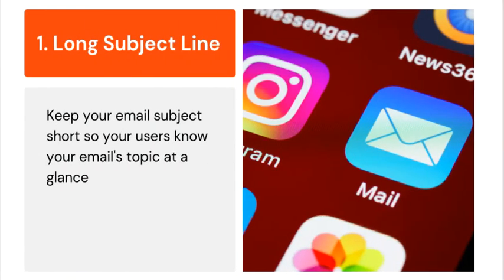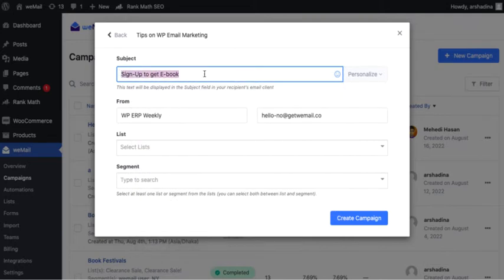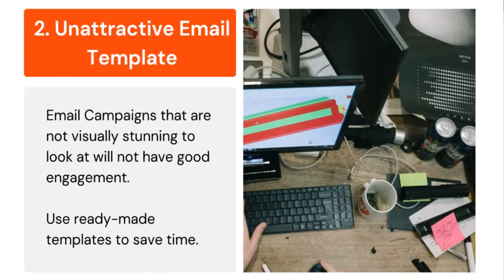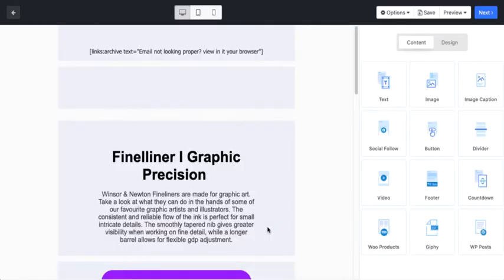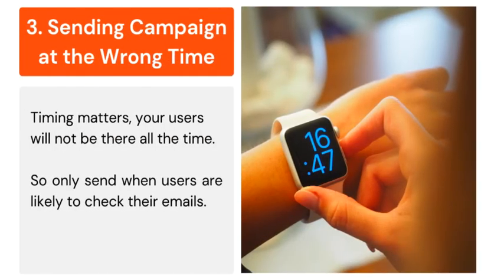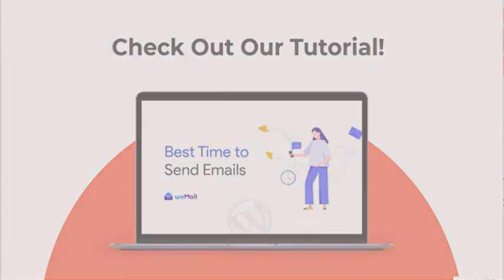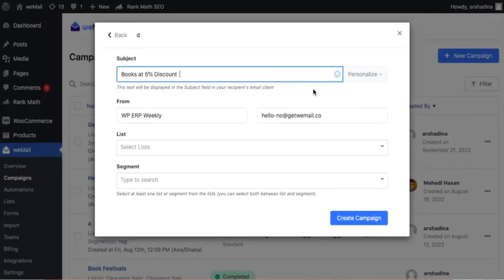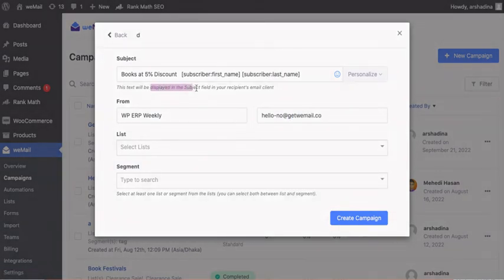Common Email Marketing Mistakes and how to overcome them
When developing quality marketing campaigns, email marketing mistakes happen especially for small or medium businesses. Successful campaigns result in emails being opened and other activities such as: sales and traffic to your site.

Many email campaigns flop for various reasons, including boring content and wrong email marketing strategy. To help you avoid making these mistakes, we listed 4 points that list the most common email marketing mistakes.

Using weMail you can have the advantage of running fruitful email campaigns without any extra headache.

0:00 - Intro
0:16 - Email Marketing Mistake 1
0:41 - Email Marketing Mistake 2
0:55 - Email Marketing Mistake 3
1:16 - Email Marketing Mistake 4